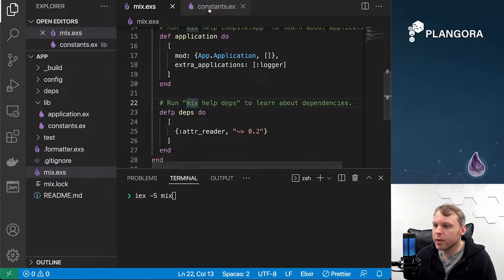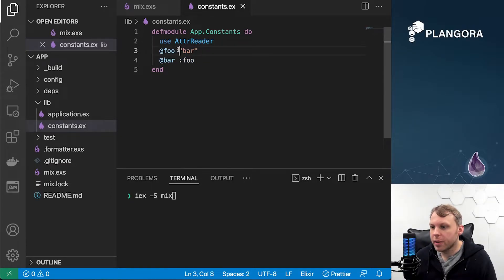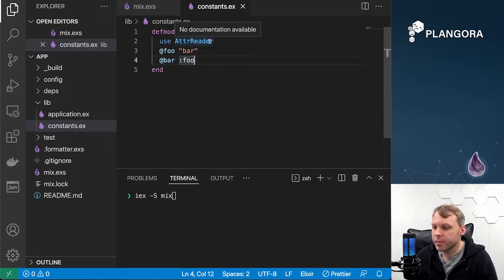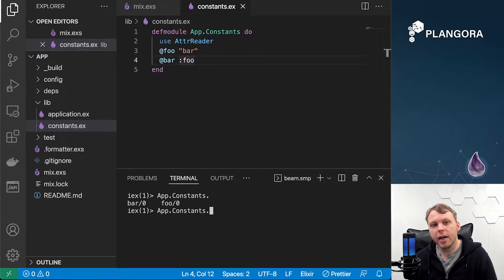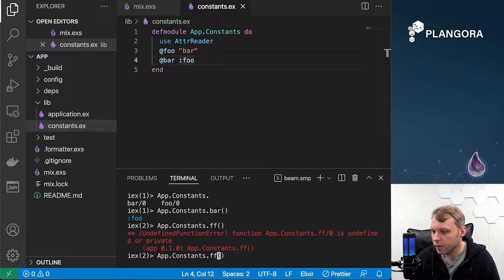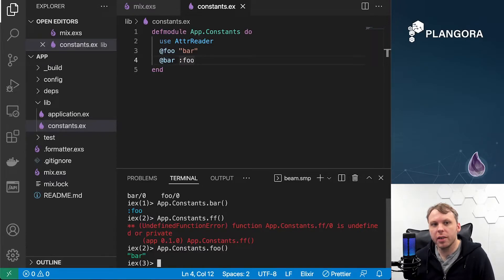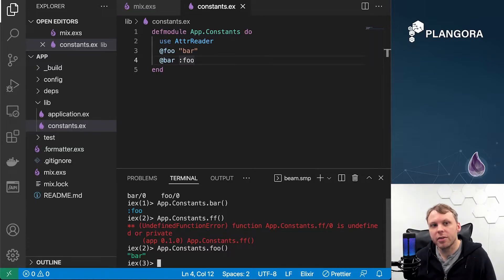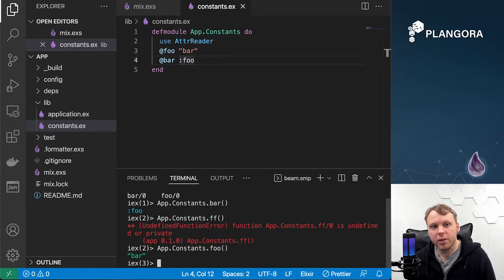AttrReader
Hello, fellow alchemists! We are back with a new episode to show you more about AttrReader in Phoenix. Don't miss out!